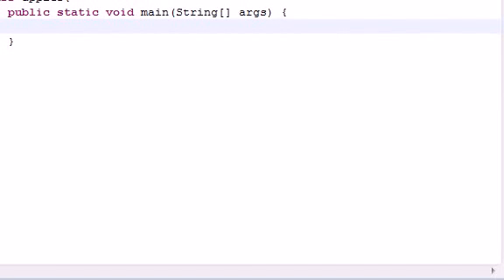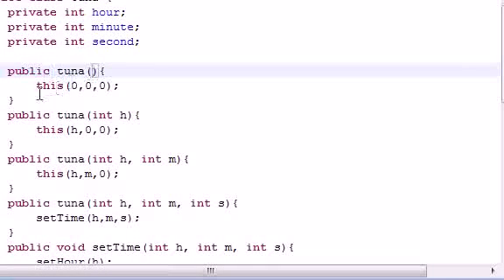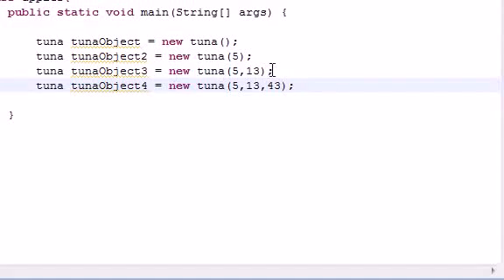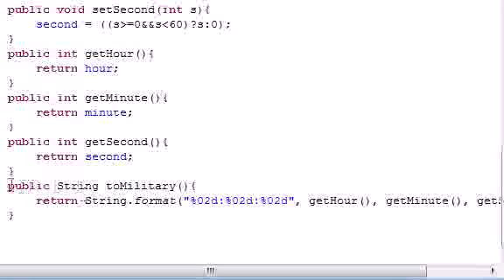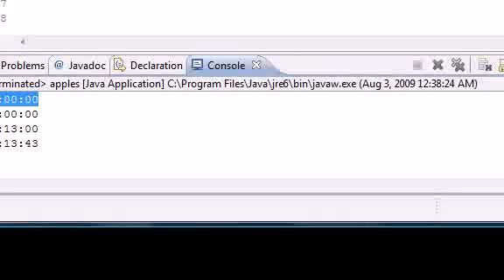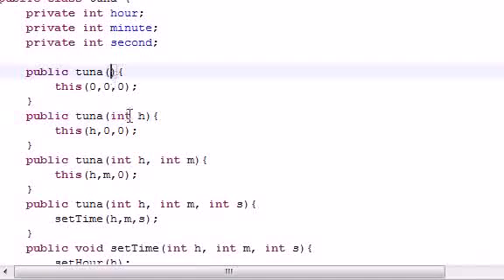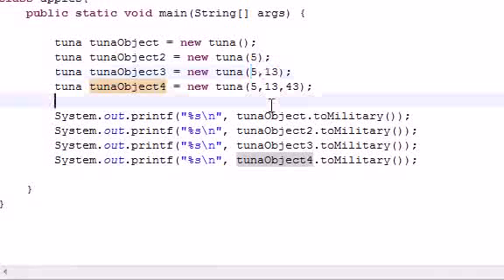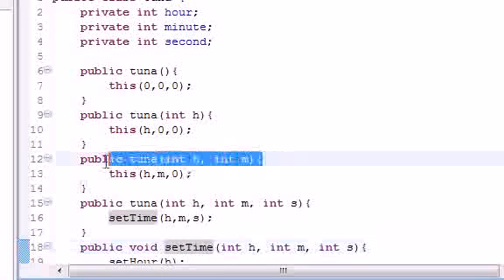Java Programming Tutorial 41 Building Objects for Constructors